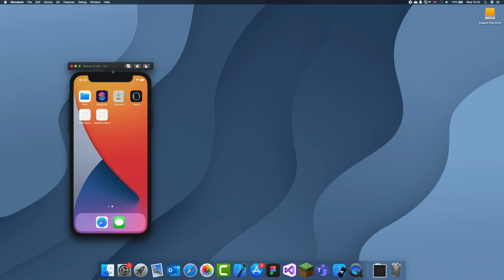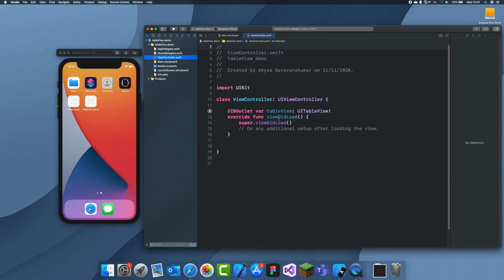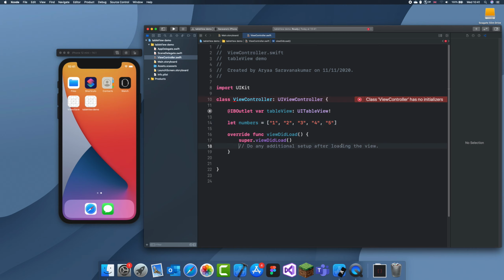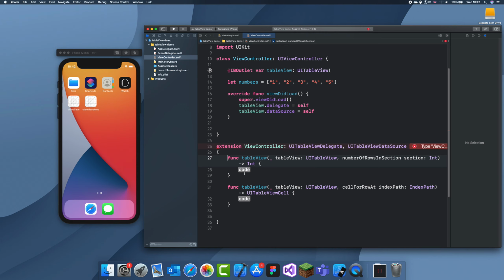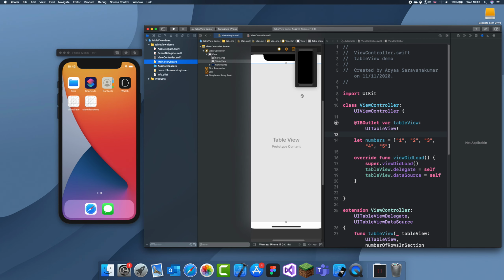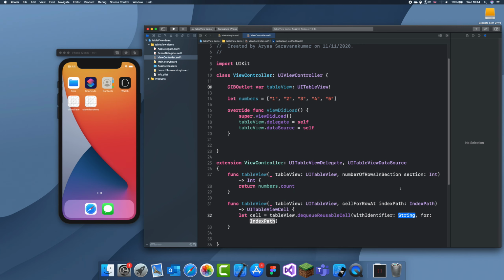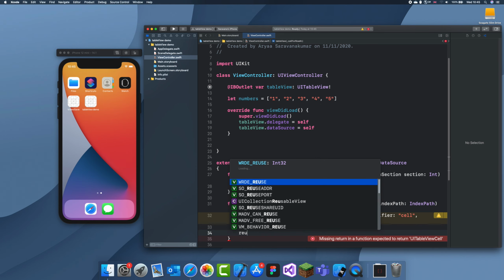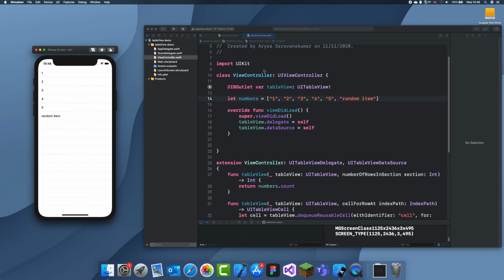How to setup a Simple Tableview in Swift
In this tutorial you will learn how to setup and use a table view with a list of data.